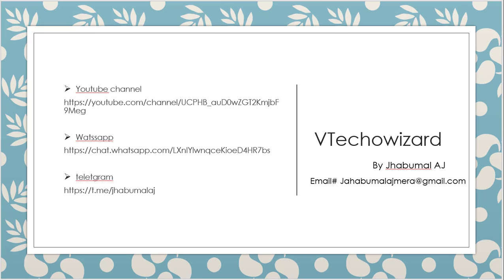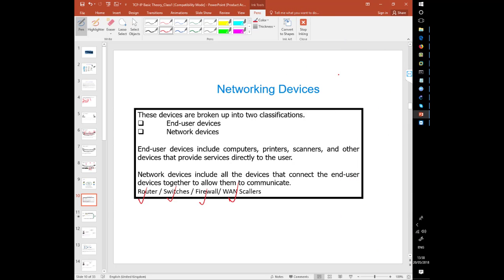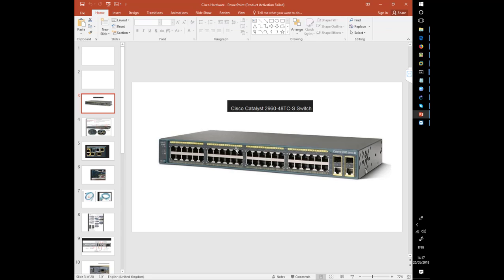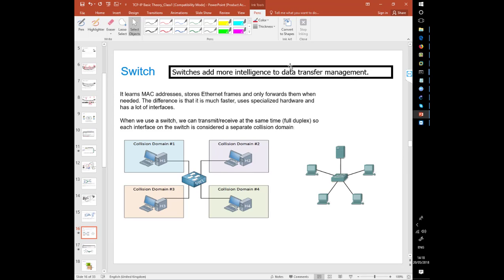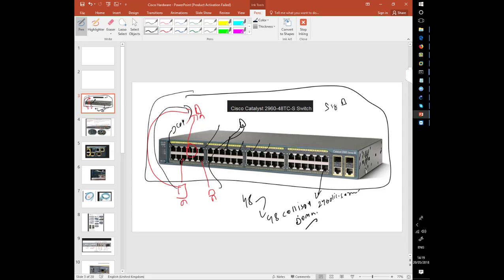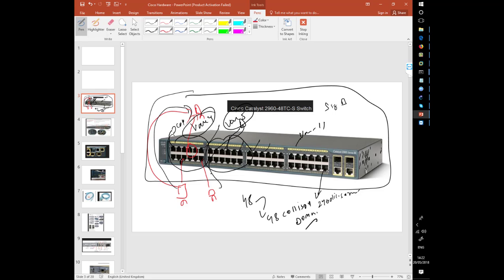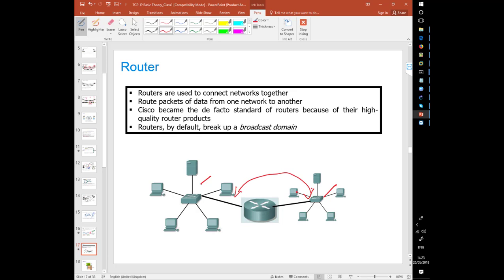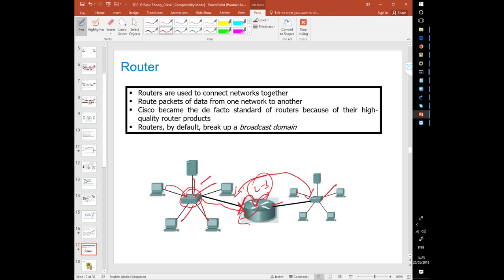Network Devices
Watssapp